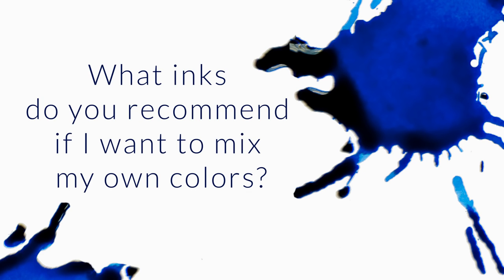What Inks Do You Recommend If I Want To Mix My Own Colors? - Q&A Slices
I can't spend too much on inks, but I love switching up the colours in a pen quite often. Because of this, I mix my inks. If you were to recommend a selection of just 4 or 5 inks for the maximum range of colours, what would they be? Does diluting an ink with water work to brighten it, or does the colour look washed out?

the best mix would be to go with a CMYK arrangement, Noodler's inks are good to use because they're inexpensive, bountiful, and mixable
De Atramentis Document inks are a little pricier, but a good permanent option
Cyan - Noodler's Navajo Turquoise, De Atramentis Document Turquoise
Magenta - Noodler's Shah's Rose, De Atramentis Document Fuchsia
Yellow - Noodler's Yellow, De Atramentis Document Yellow
Black - Noodler's Black, De Atramentis Document Black
DA has their own dilution liquid, too, which would be more ideal for mixing
water can dilute too, but it doesn't brighten the ink, it waters it down
De Atramentis Document White or Noodler's Whiteness of the Whale will lighten up ink colors
we don't have a set for this, but we could definitely set one up if there's interest